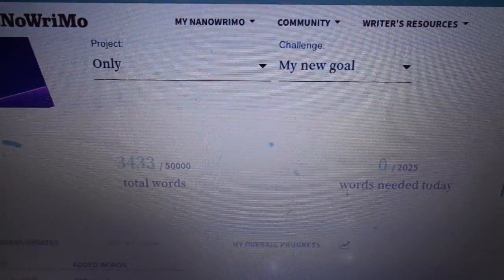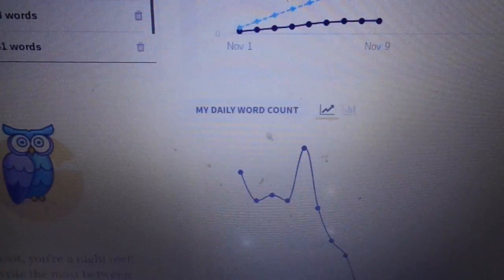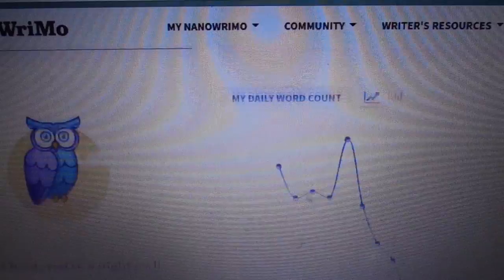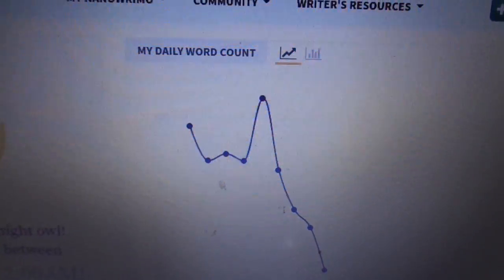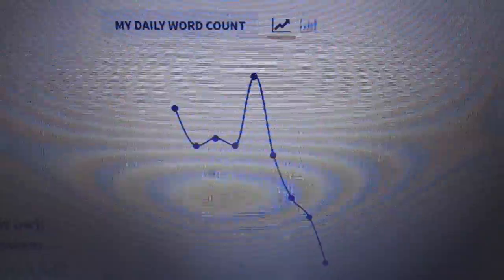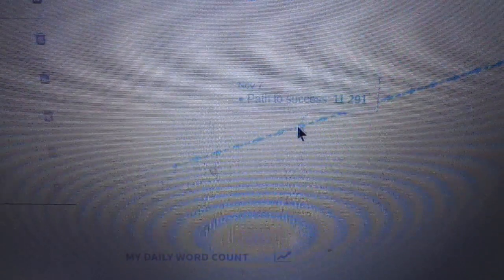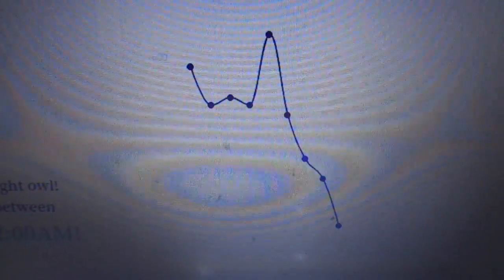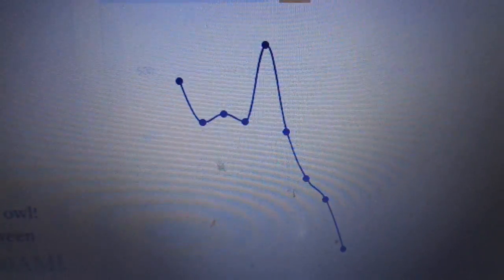NaNoWriMo Day 9 Slooooooooooow!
Slow as a snail